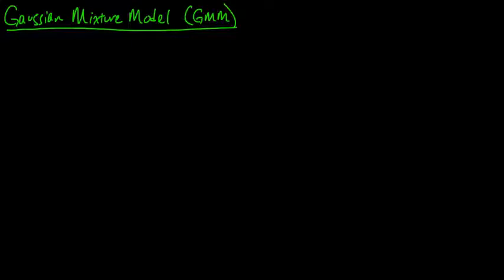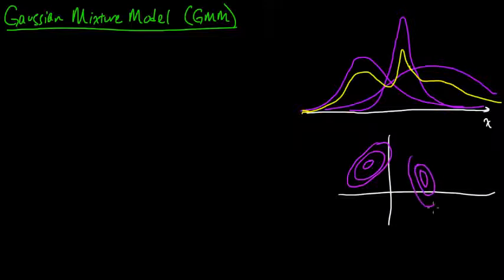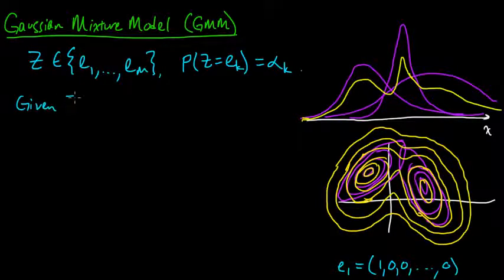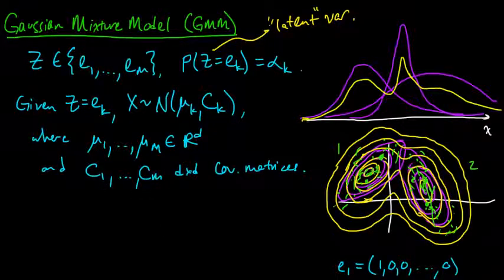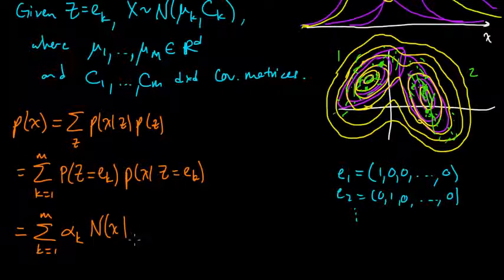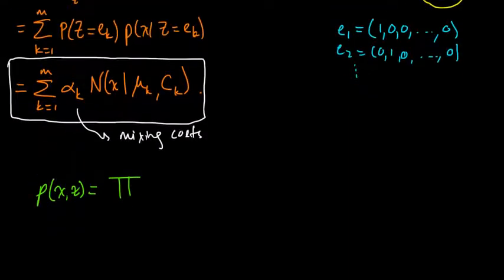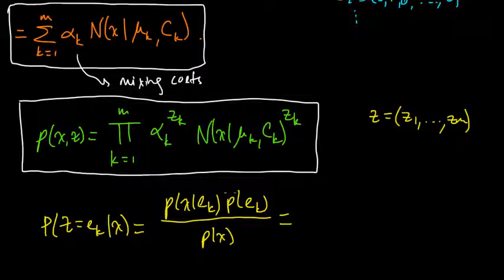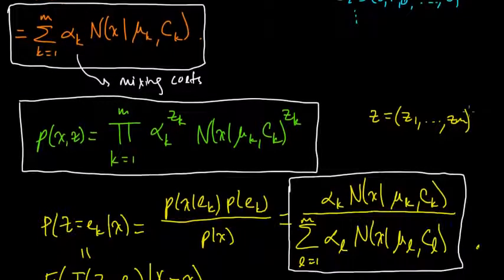(ML 16.6) Gaussian mixture model (Mixture of Gaussians)